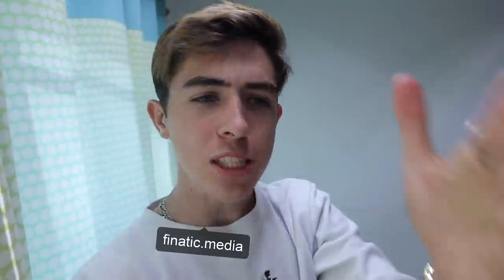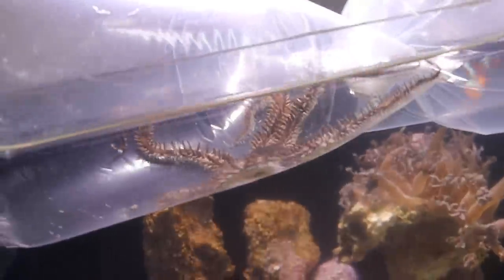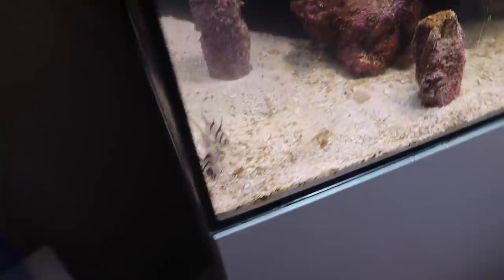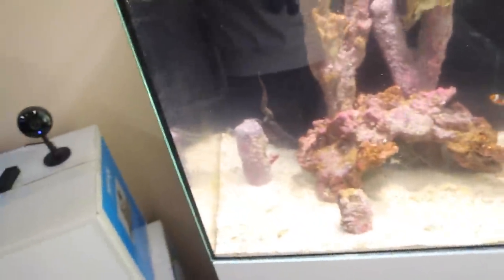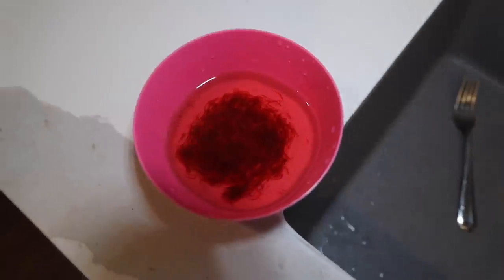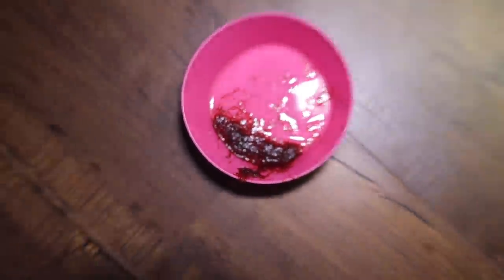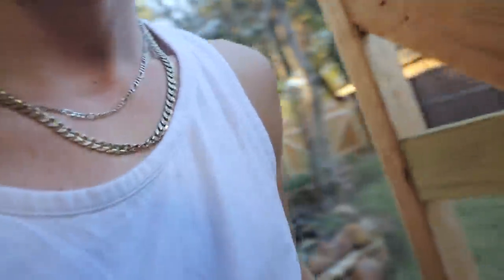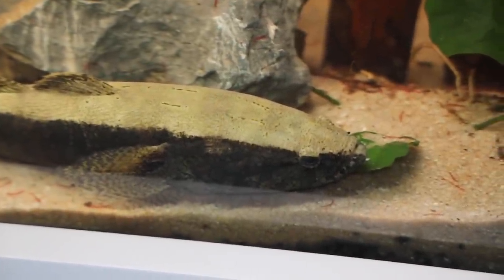Stocking The SALTWATER FISH Tank!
Camera Equipment:
Camera (Main)- Canon Eos R

Editing Equipment:
Effects Software- Adobe After Affects
Photo Editor- Adobe Photoshop

**The Above Links Are Amazon**
⚠ WARNING ⚠
Some effects and visuals may not be suitable for those that suffer from epilepsy.